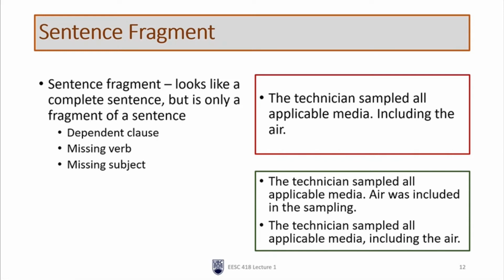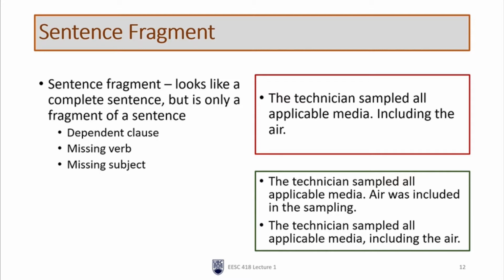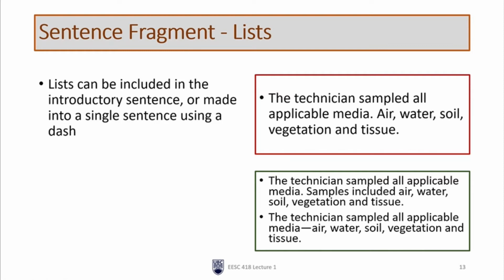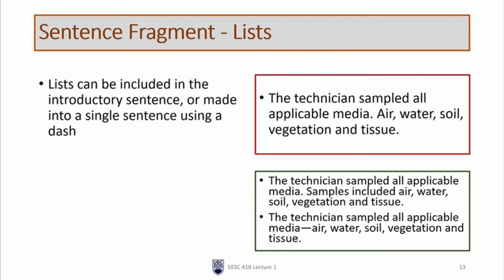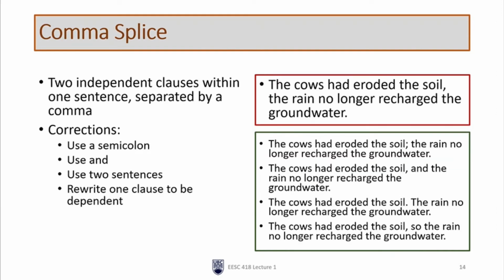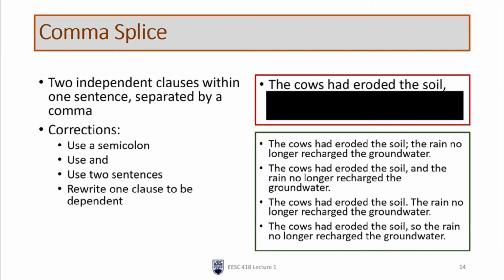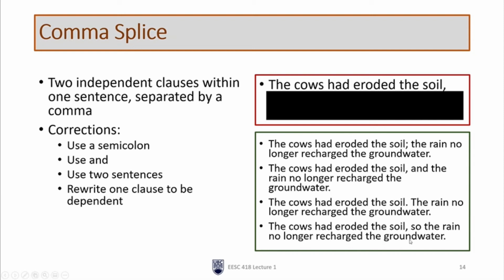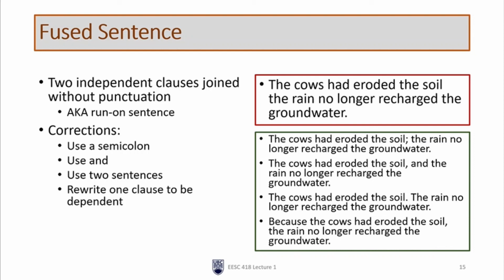Lecture 1c Sentence fragments and fused sentences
EESC 418A Lecture 1 - Sentence fragments and fused sentences